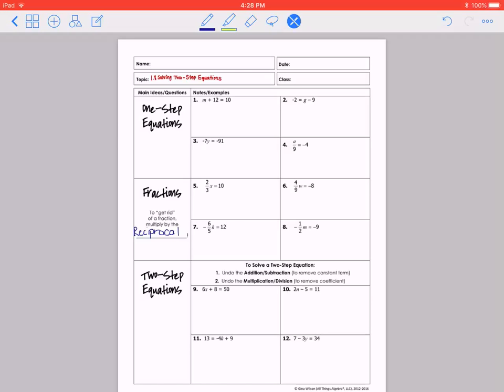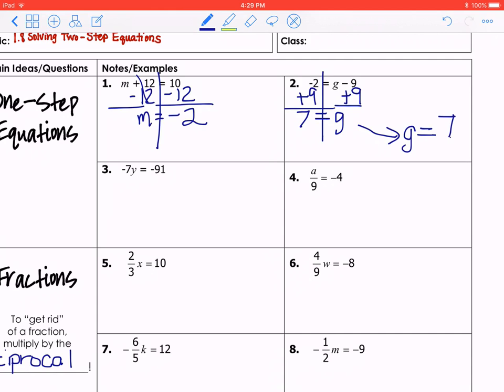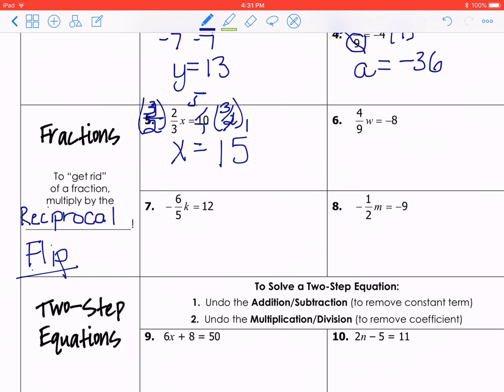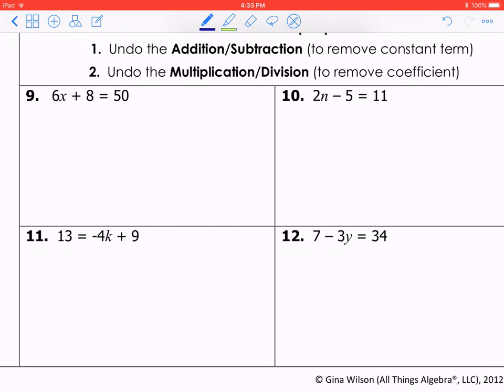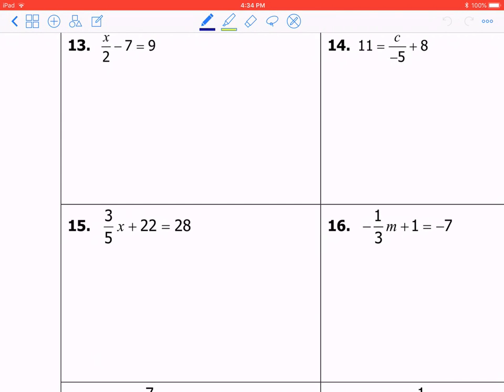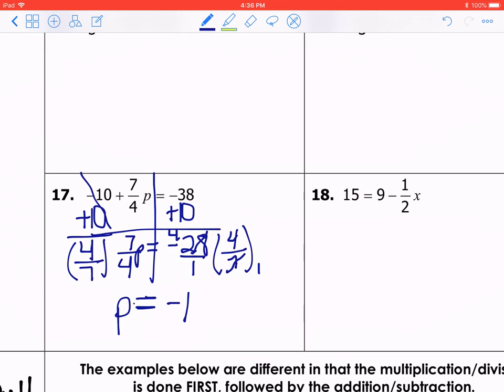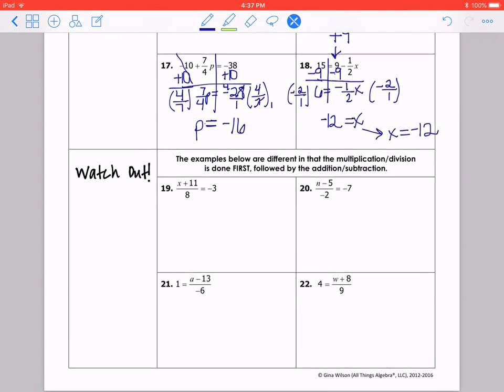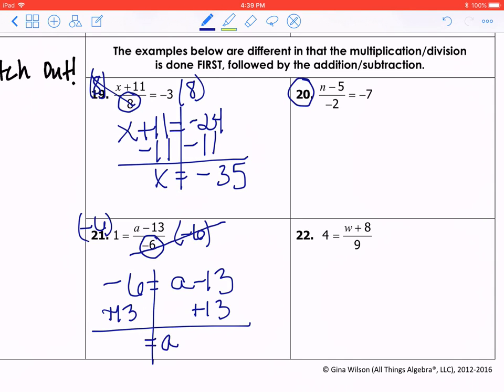1.8 One and Two Step Equations